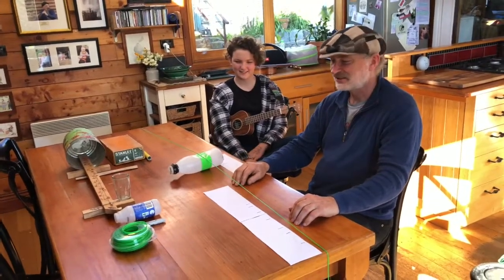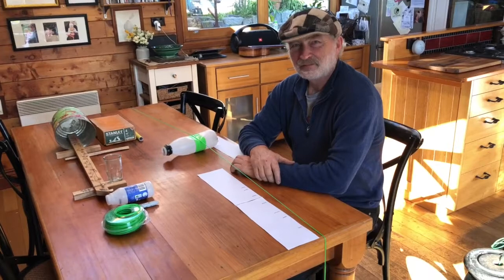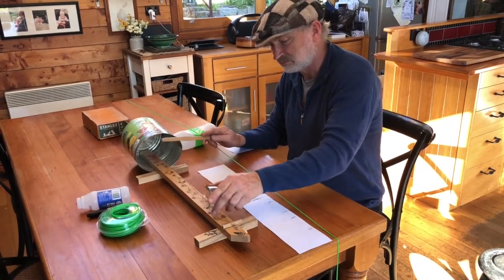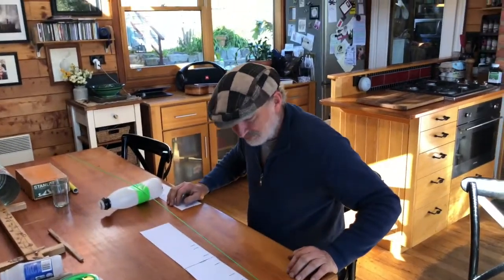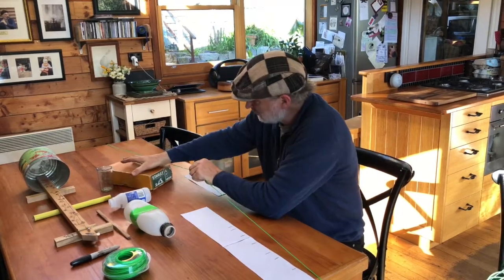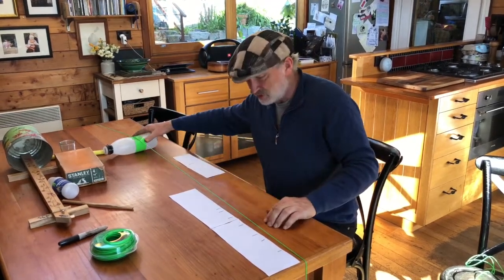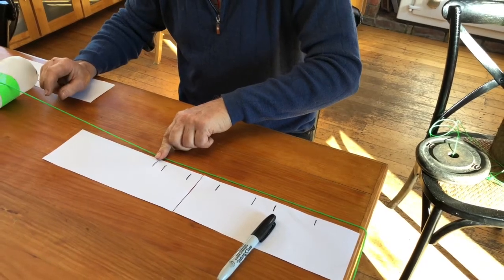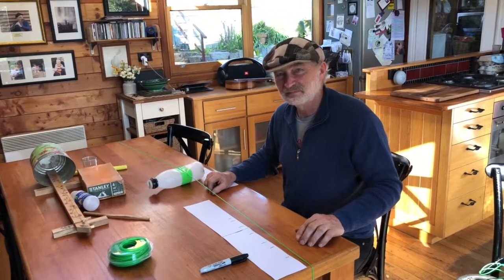Table Bass: Instrument making with Ms Polly and Andy Rigby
Turn your kitchen table into a Bass!
What you will need:
3 Metres trimmer line
2 buckets
Weights/bricks for each bucket
Plastic bottle